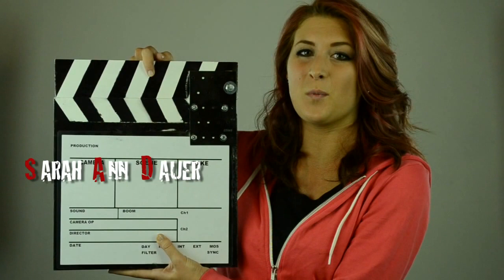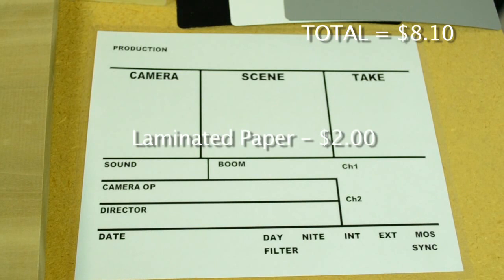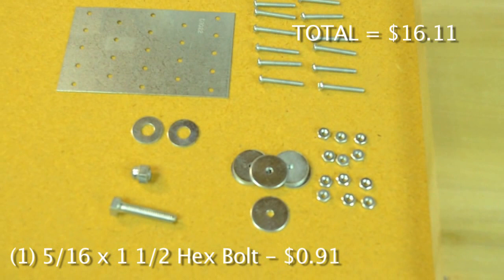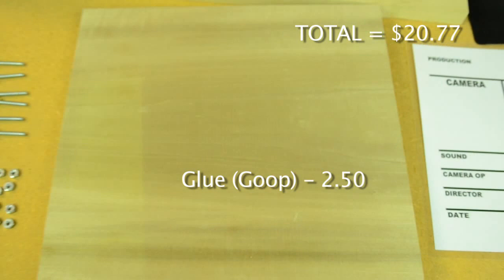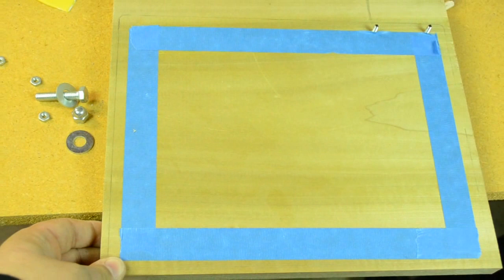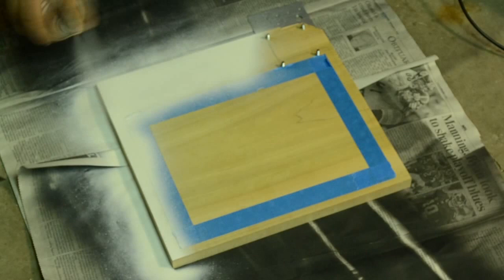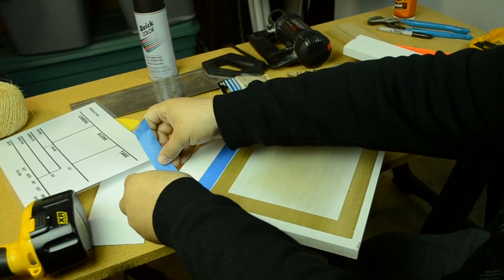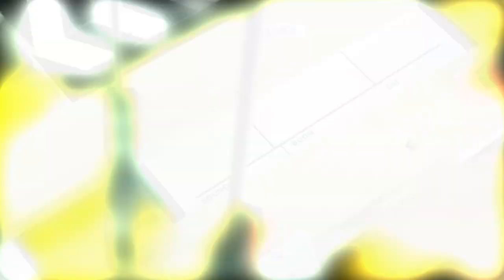DIY Film Slate (Building a Clapperboard)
In our six episode of Already Indie, we tackle and show you how to build a DIY film slate. Total Cost just over $20.00. Cool thing is some of the materials like glue and cans of paint are reusable for other builds.